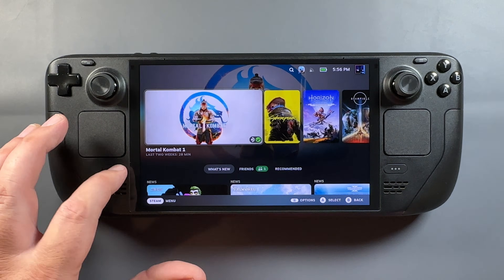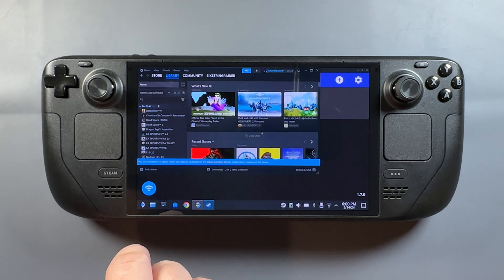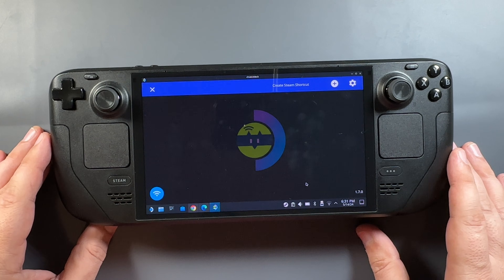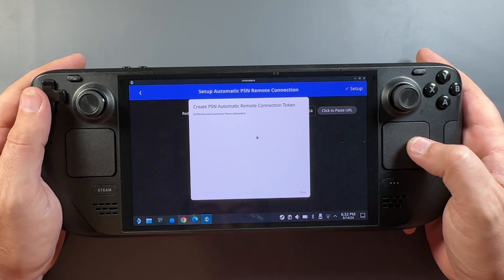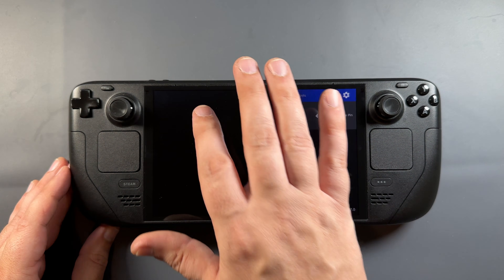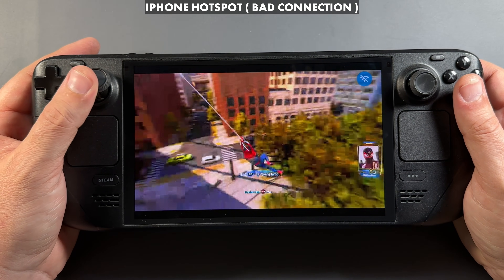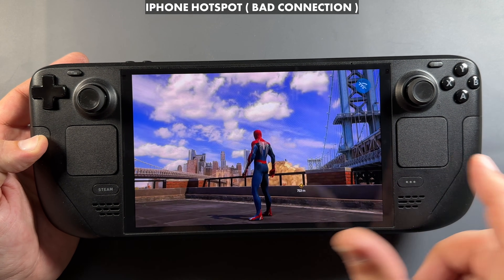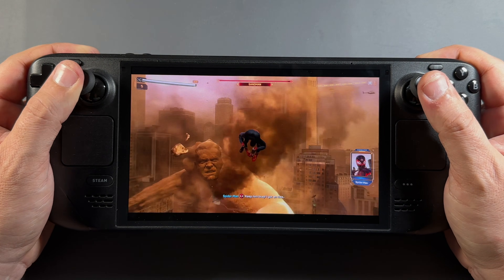Steam Deck - Chiaki4Deck PSN Update & Setup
How to setup the new Chiaki4Deck PSN connection for your PlayStation Remote play. Easy away from home setup.